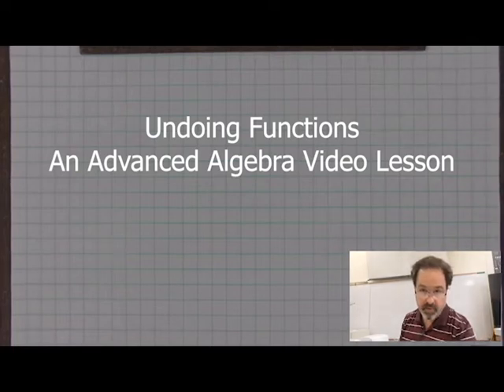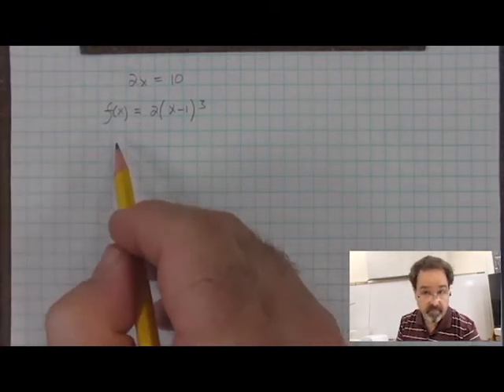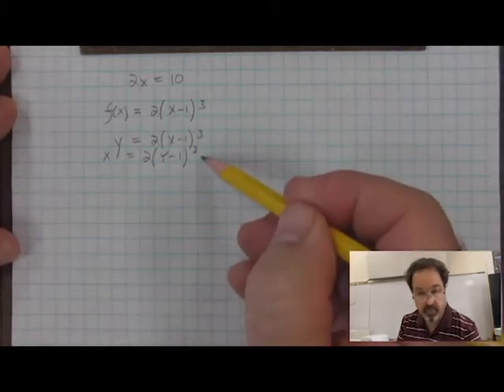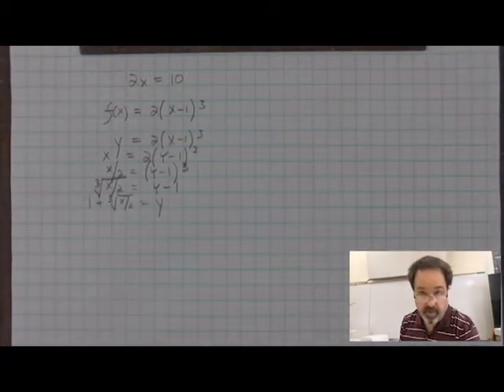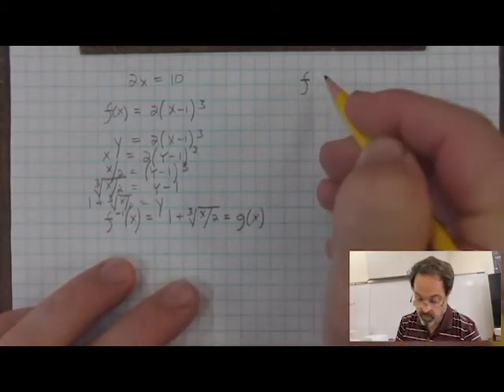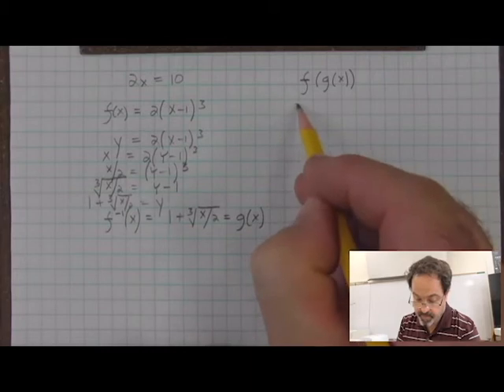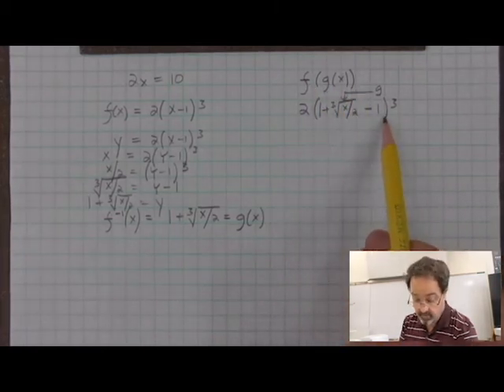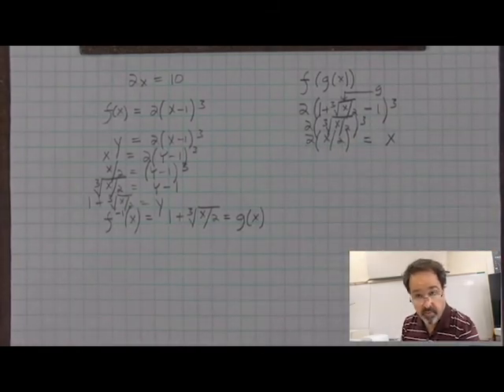VLSos Undoing Functions